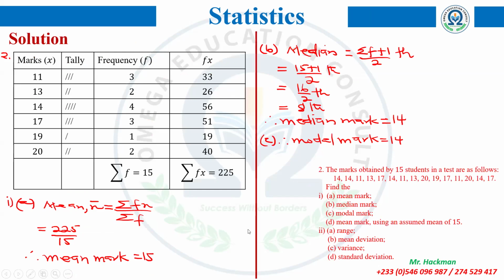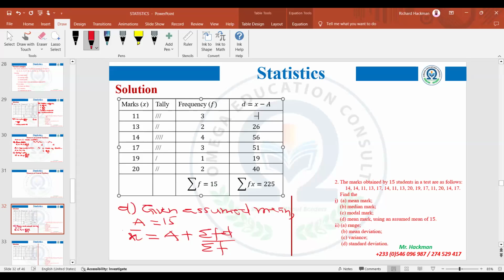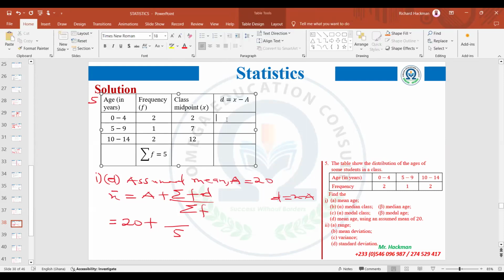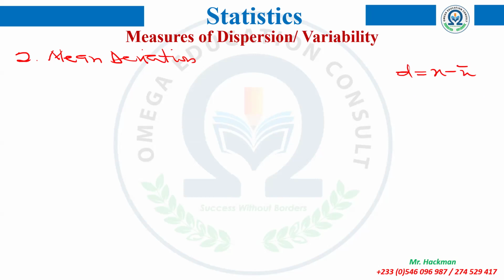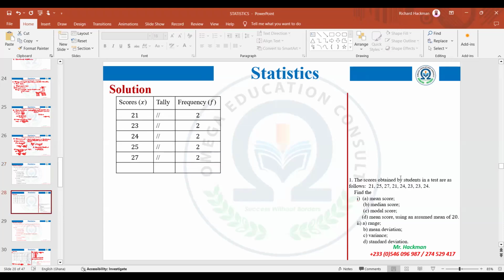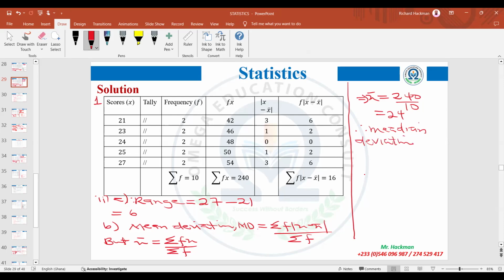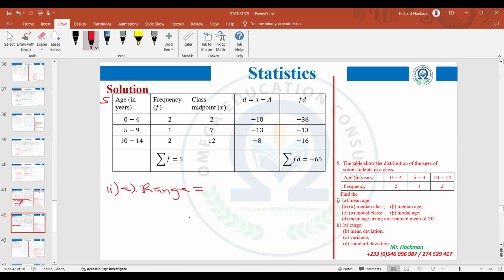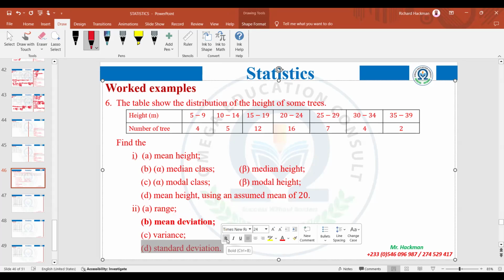STATISTICS: Lesson 2